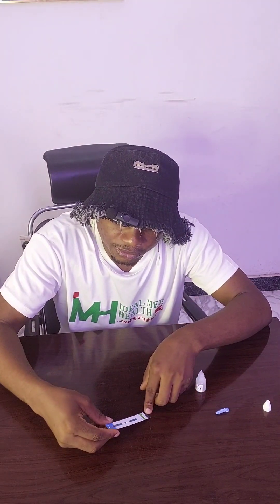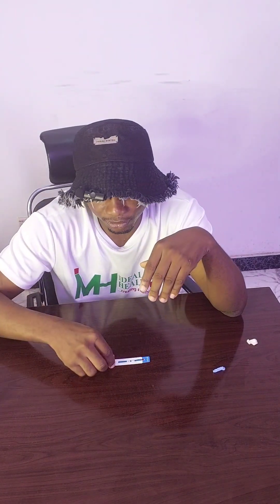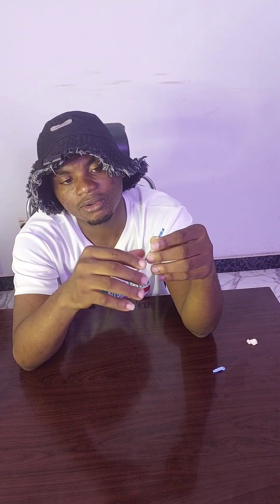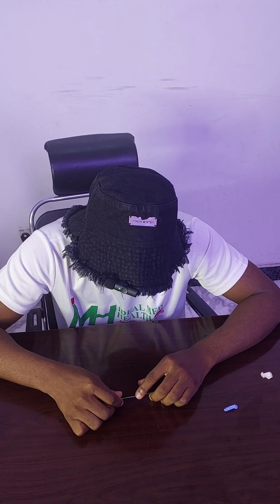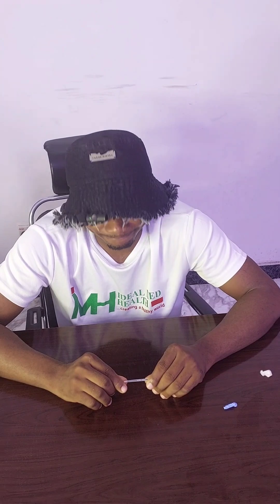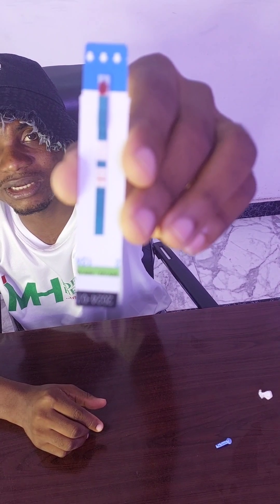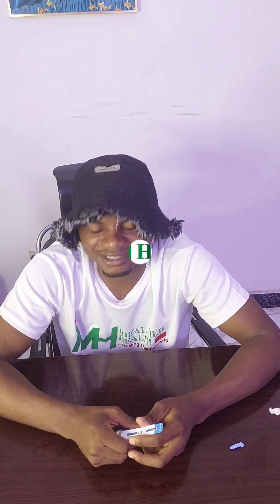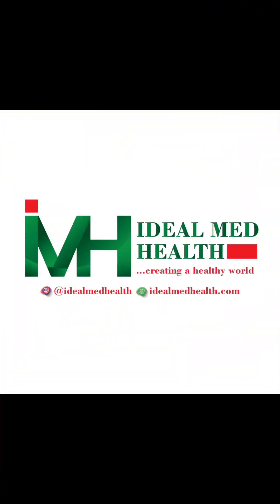How to Use Determine HIV Test kit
Learning How to Use Determine HIV Test kit by Abbott at home is a great move for every house hold. HIV currently has no cure therefore, early detection is key to curbing the spread of the infection.

Intro 0:00
What you need for the HIV test 1:30
Step involved in checking your status 2:40
How long you need to wait for test result 6:22
Reading your result 6:34